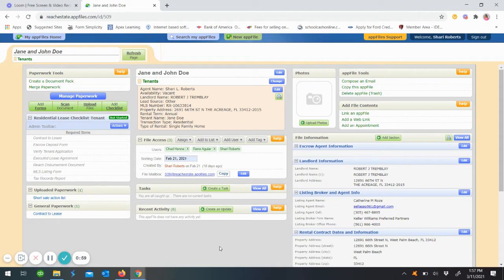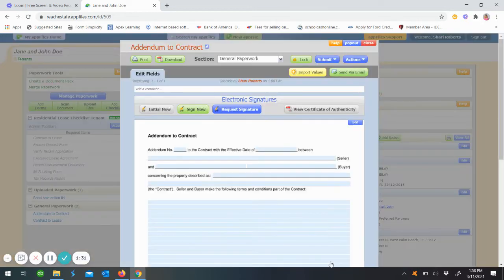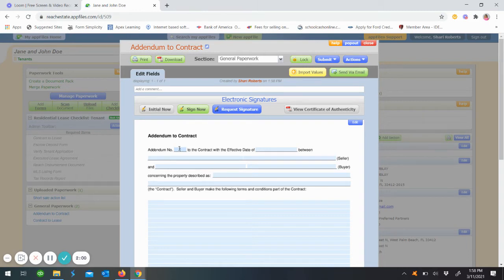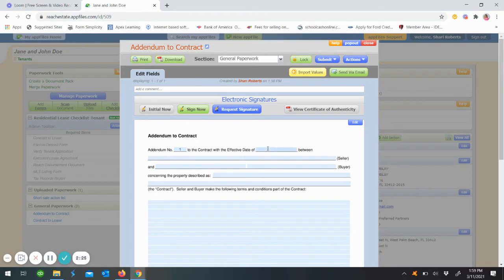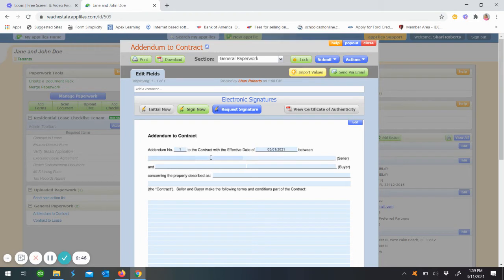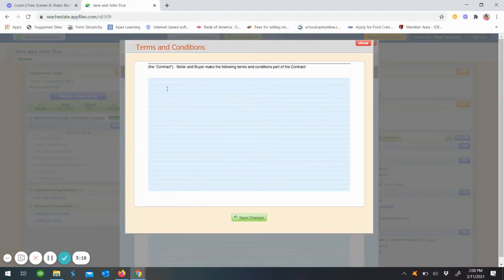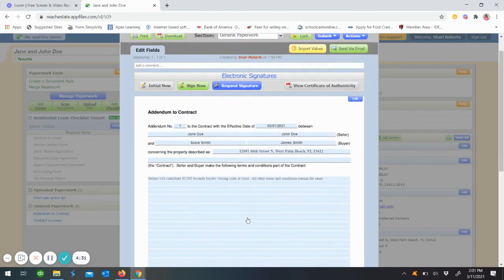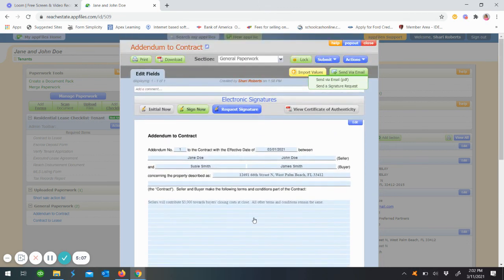Adding an Addendum to a Contract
An addendum to a contract adds new legal content.  Learn how to write an addendum in a compliant way!